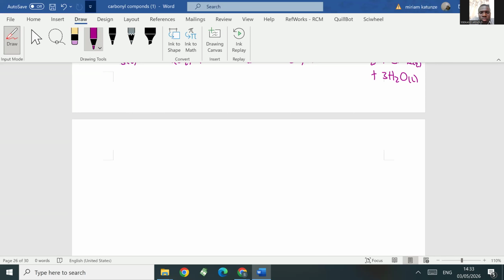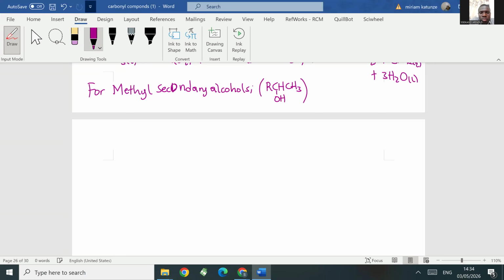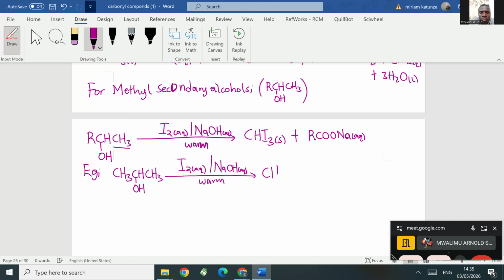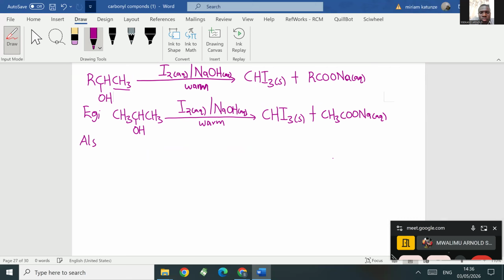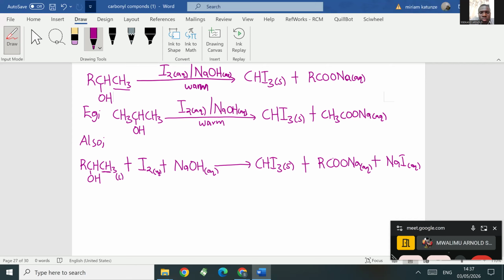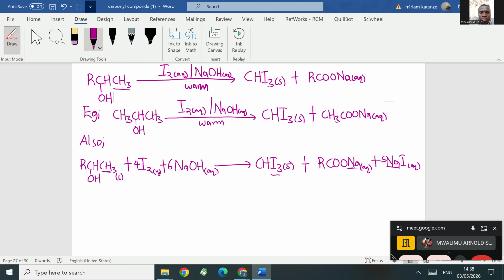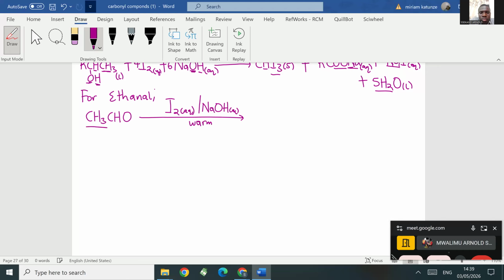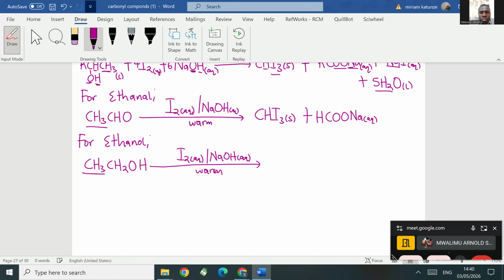Alcohols Equations for Iodoform test Lesson 25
The iodoform test identifies alcohols with the structural unit (where R is H or an alkyl group), producing a pale yellow precipitate of triiodomethane. The reaction involves heating with iodine and sodium hydroxide. Ethanol and methyl secondary alcohols (like 2-propanol) are positive, while primary (except ethanol) and tertiary alcohols are negative.